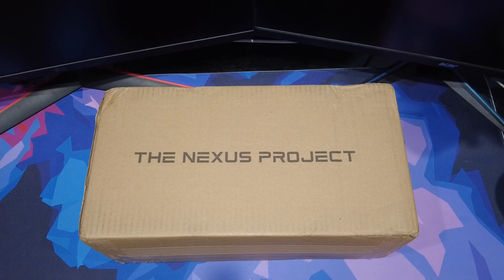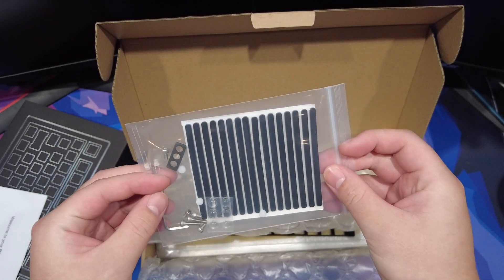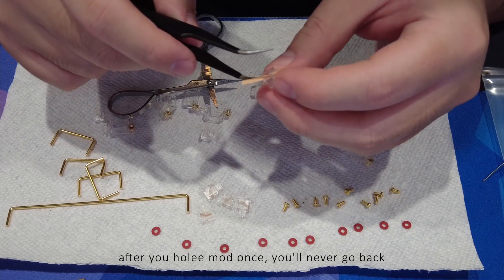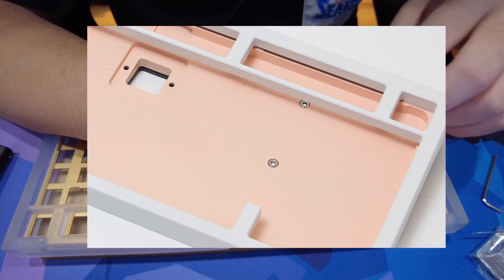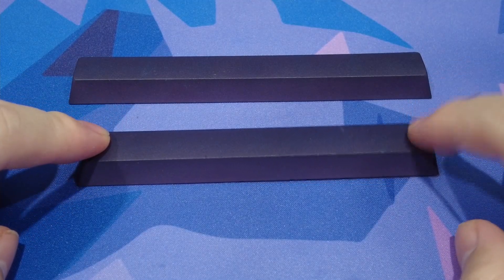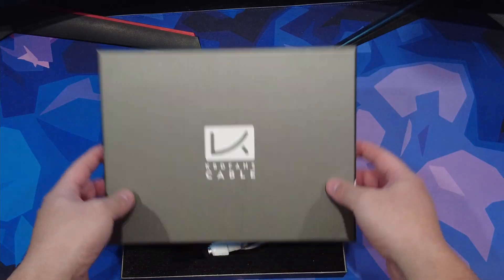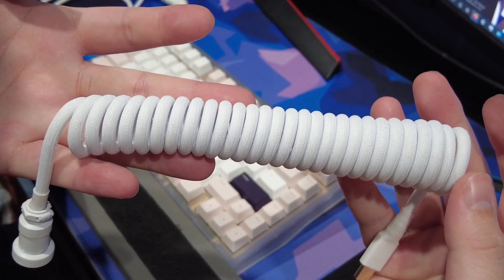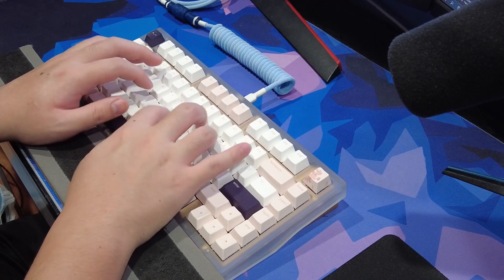Primus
I really love this board and I'm really happy that I went with the Secret colorway despite the risk and the longer wait time! Not sure if there are any plans to run a second round for this board, but if it happens some time in the future, I might pick another one up just because I like it so much.

Build
Keyboard: Primus (Secret Edition: PC version)
Switches: Everglide V3 Water King (lubed with Krytox 205g0 + springs lubed with Krytox 106 + Deskeys switch films)
Stabilizers: Durock V2 Stabilizers Clear (holee mod + lubed with Krytox 205g0 and Dielectric grease)
Plate: Aluminum plate
Keycaps: Osume Sakura
Weight: Aluminum

Dialectric grease

Links
Primus IC

Picture Credits
EVA picture credit: SuperPringles#0001
Olivia picture credit: aiwa501#7805
PC picture credit: JOHN#7887
from the iLumkb discord